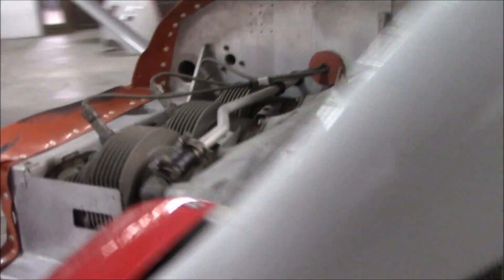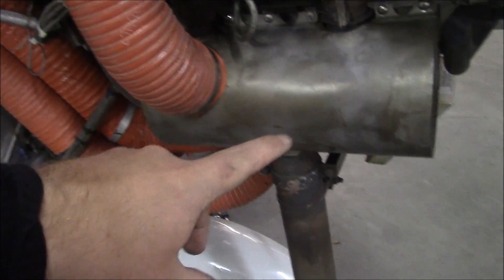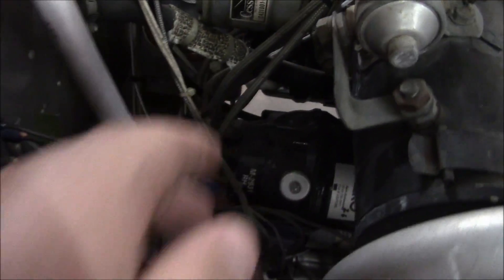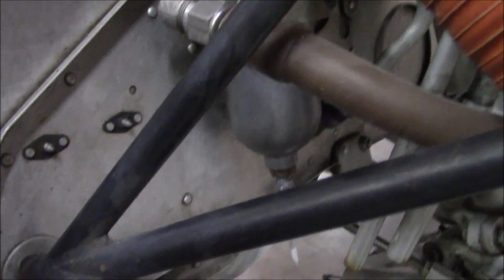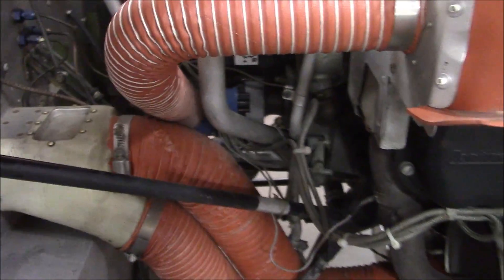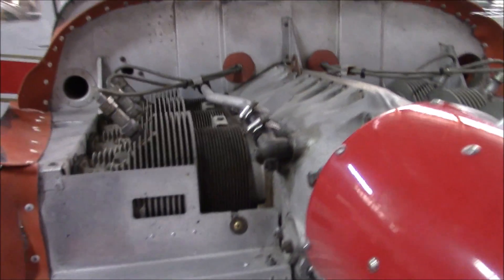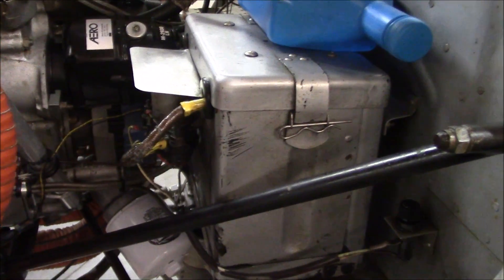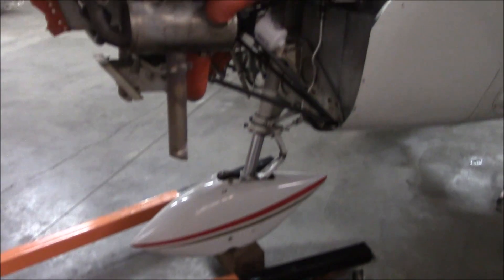Cessna 172 Continental Engine Overview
Here is how my Continental O-300 145 HP engine works.